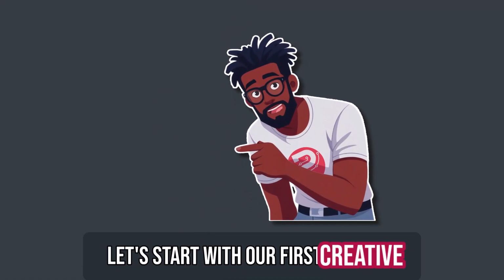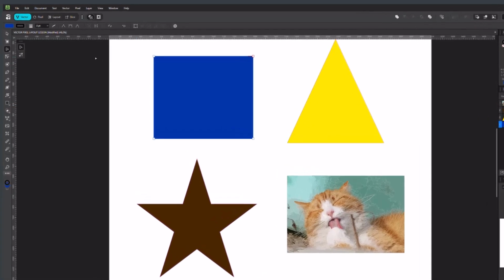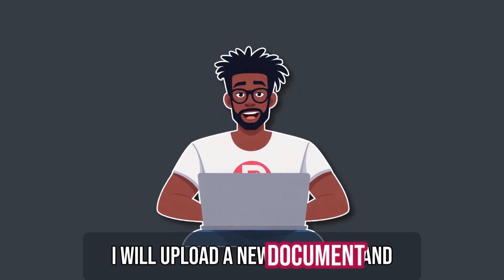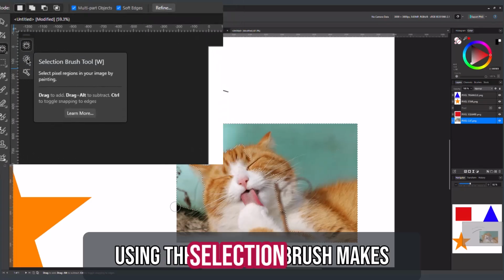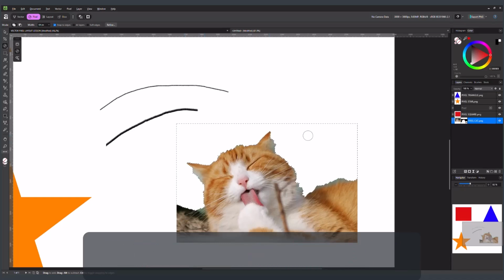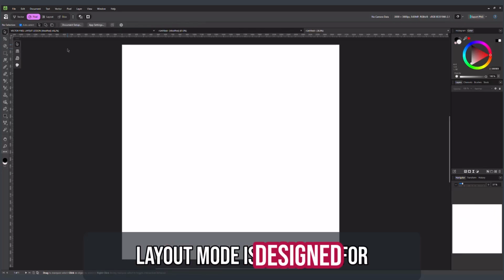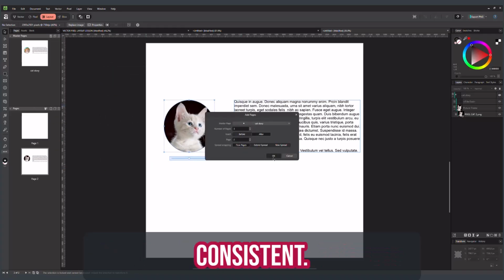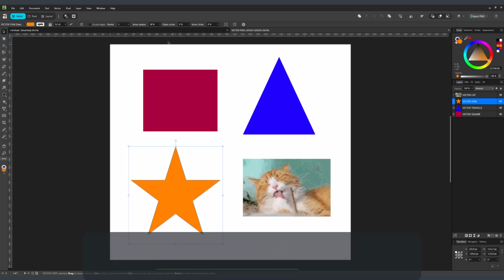Affinity Beginner's Tutorial: Vector vs Pixel vs Layout Mode Which Is Best for You?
If you’re new to Affinity by Canva and confused about Vector, Pixel, and Layout modes, this beginner tutorial will clear it up. In this video, I walk through what each mode is designed for, how they work differently, and when you should use each one — without the technical overload.
You’ll see clear, practical examples of Vector Mode for clean shapes and logos, Pixel Mode for painting and image editing, and Layout Mode for pages, templates, and multi-page designs. Think of each mode as a different creative desk, built for a specific type of work.
This Affinity tutorial for beginners is designed to help you stop guessing and start choosing the right mode with confidence as you design.